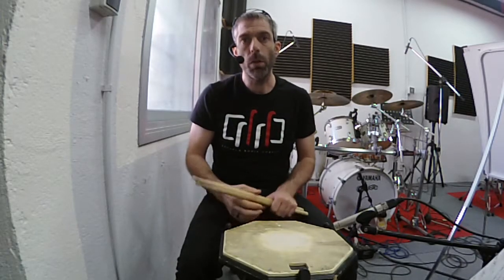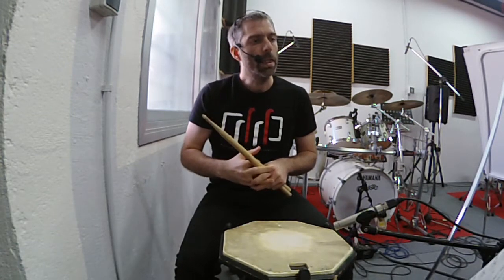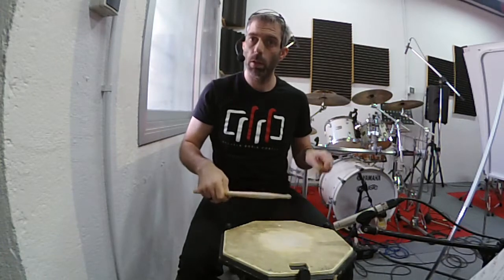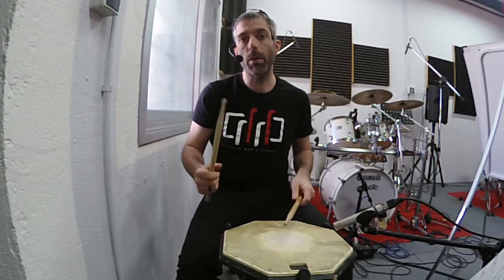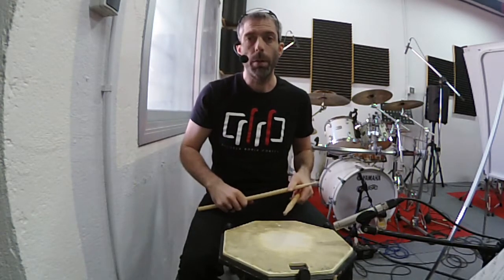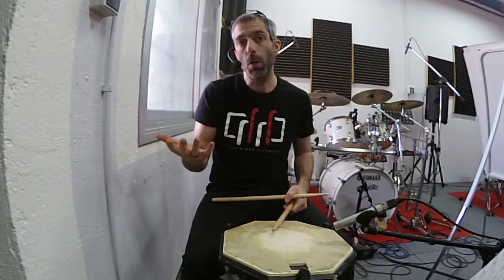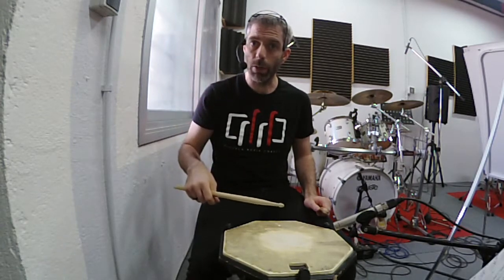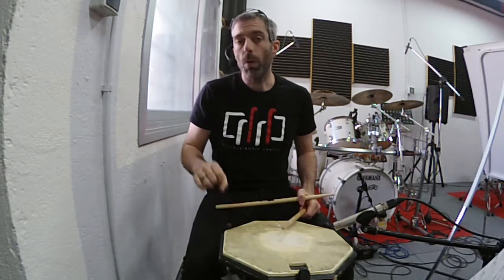Wilcoxon - Solo No. 5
El Solo de los Drags (son como Flams doblados). Un buen Solo para acostumbrarse a hacer un Down Stroke para después doblar la nota siguiente. Es muy importante tener un buen "No Agarre" y dejar que la baqueta haga la mayor parte del trabajo.